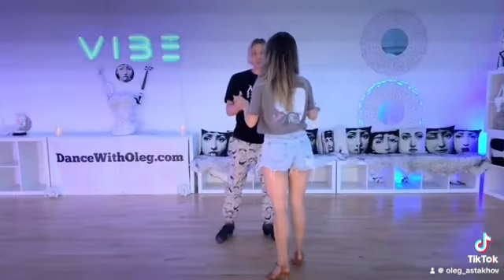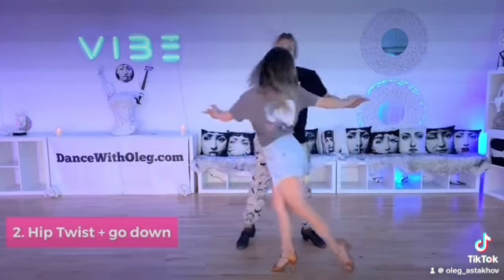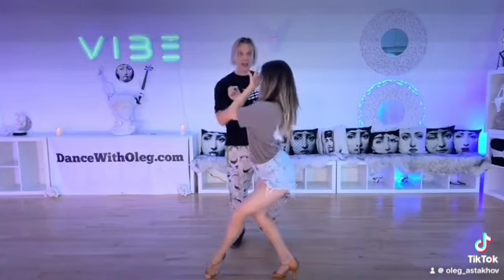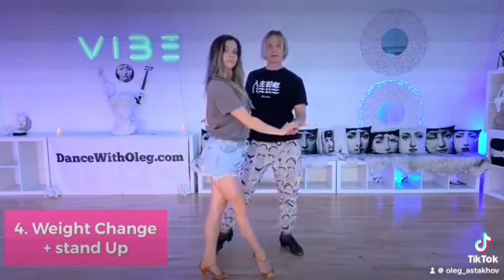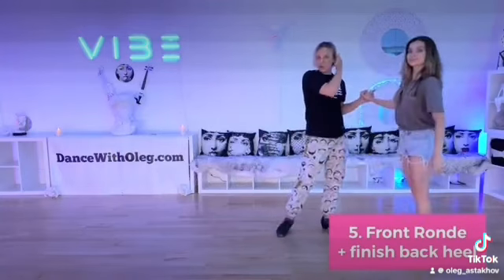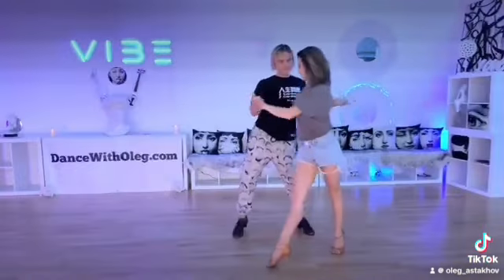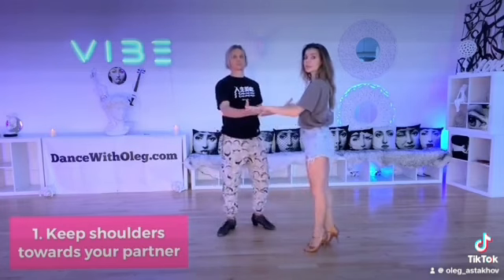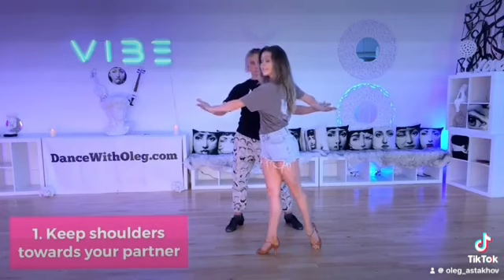Book a dance lesson - 👉🏻SuperBallroom.com - dance studio in Los Angeles by Oleg Astakhov